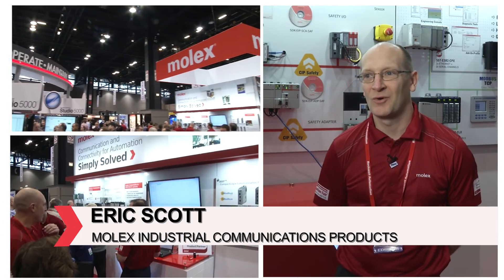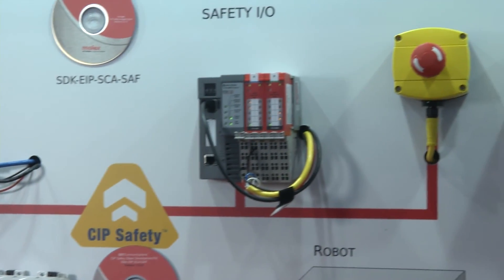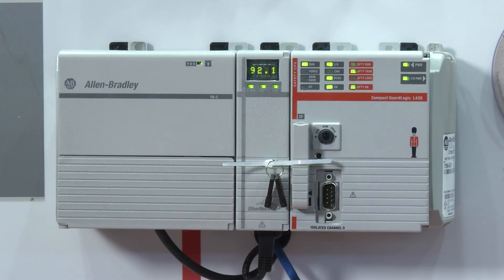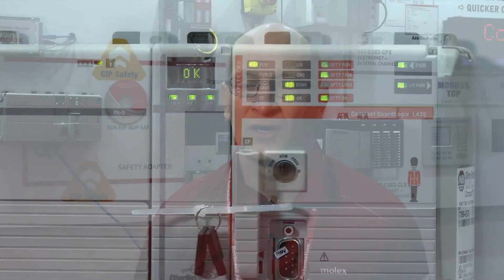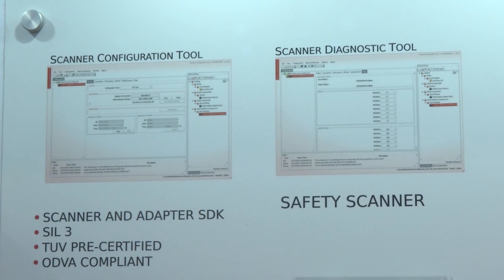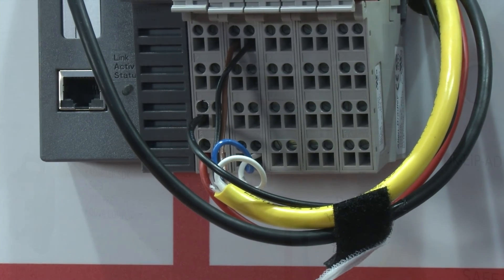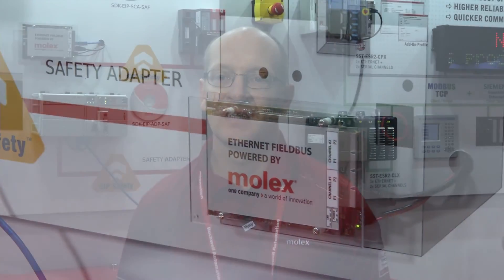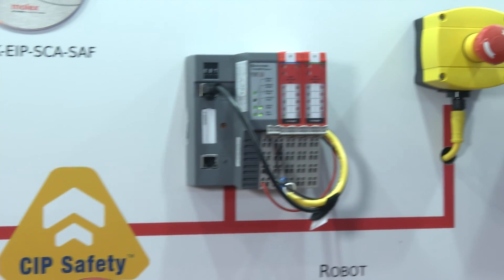Molex - Rockwell Automation 2015 - Safety Tool Kits